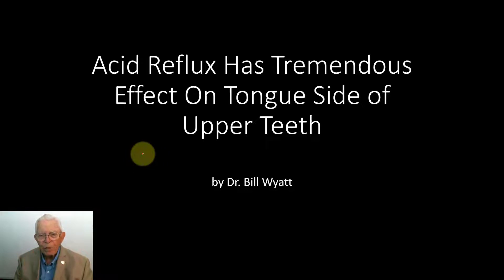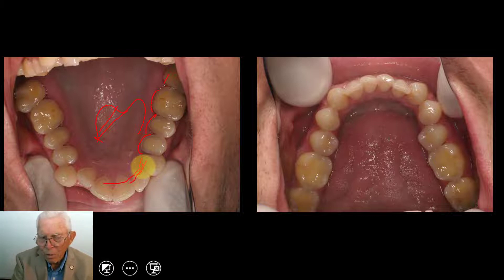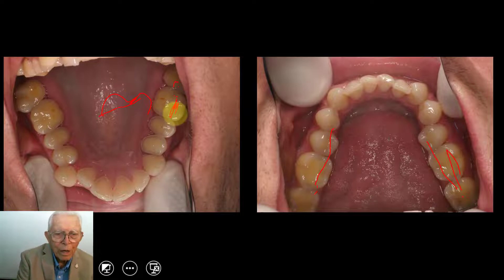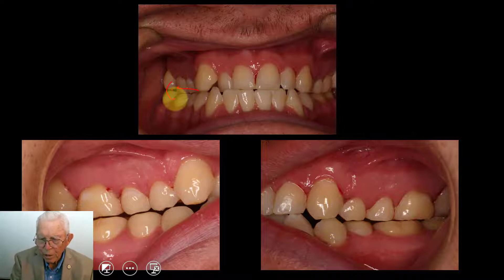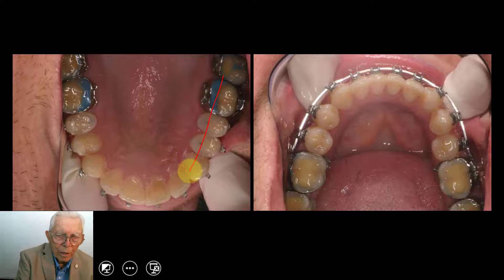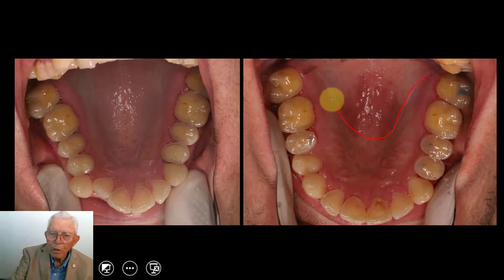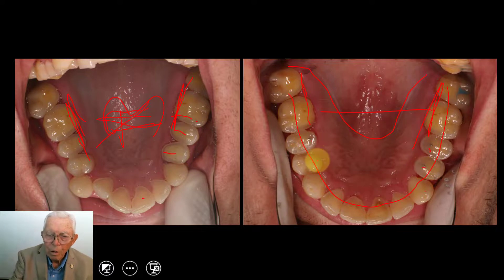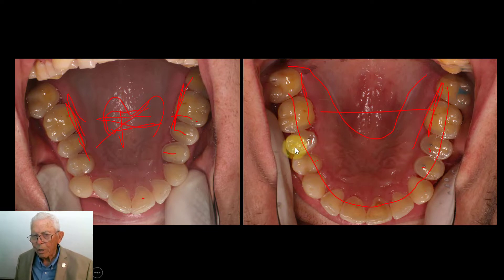Acid Reflux Has Tremendous Effect On Tongue Side of Upper Teeth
Watch this video to learn more about how acid reflux has a tremendous effect on the tongue side of the teeth.